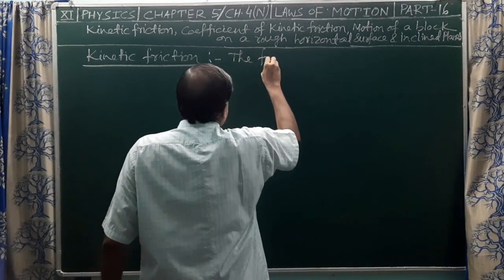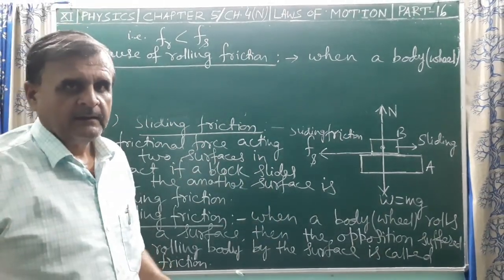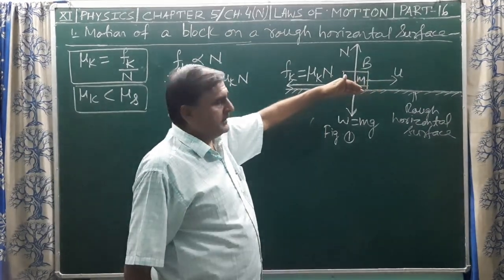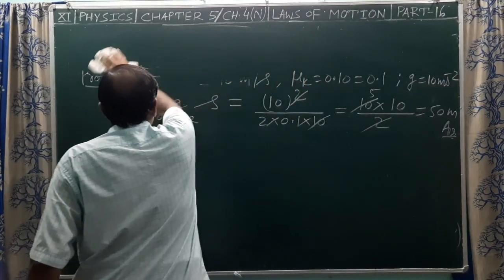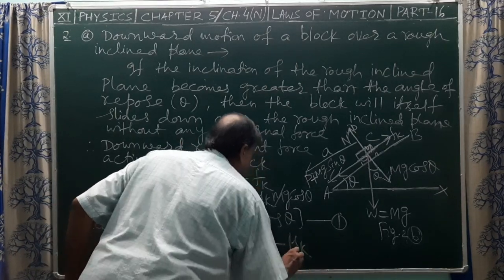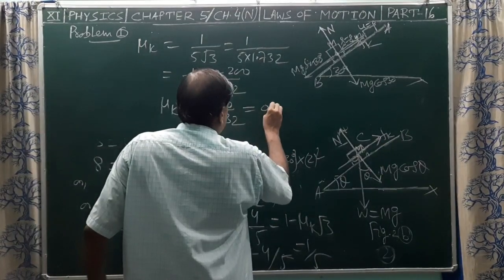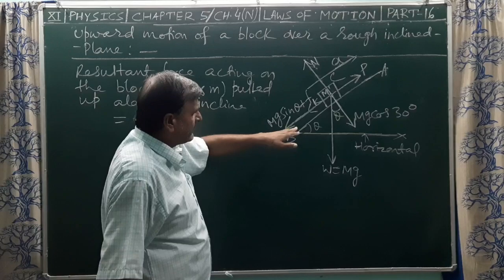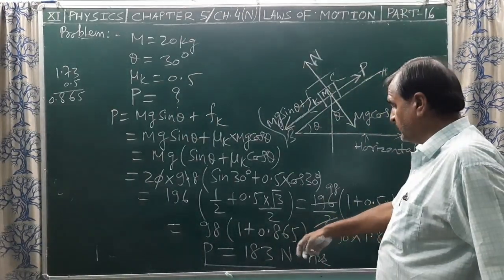Kinetic friction, Motion of a block on a rough horizontal surface & on a rough incline & Problems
Kinetic friction Types of Kinetic friction-Sliding friction and Rollingfriction Coefficient of Kinetic friction Motion of a block on a rough horizontal surface Expression for retardation of the block& Stopping distance of the block Motion of a block on a rough inclined Plane-Expressions for down ward acceleration and upward acceleration on a rough incline(Very Very important topics related to Friction)andSolutions to important Problems including Problems 6.4 and 6.5 of Concepts of Physics#H C Verma Book1 Chapter6 Friction Part 16 Chapter5/Chapter4(NCERTnew book) Laws of motion 11th Physics
,For11th Physics/NEET/IITJEE#